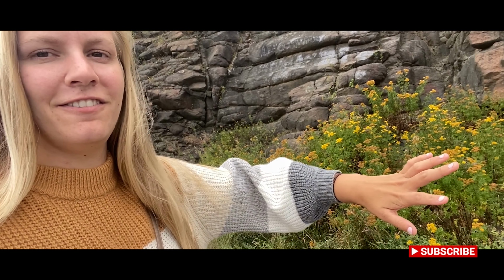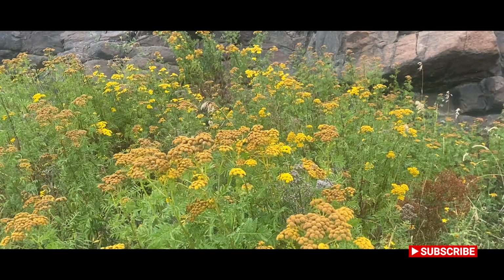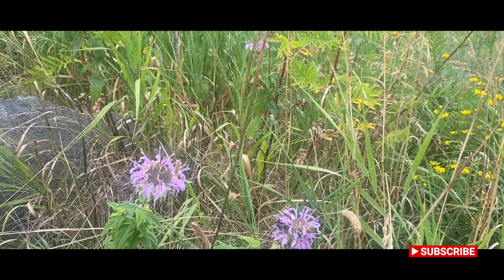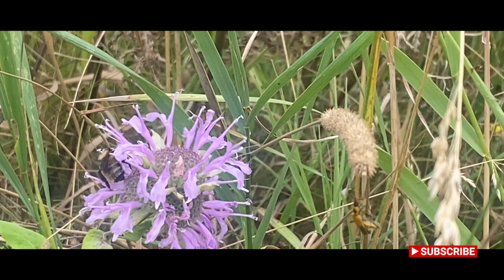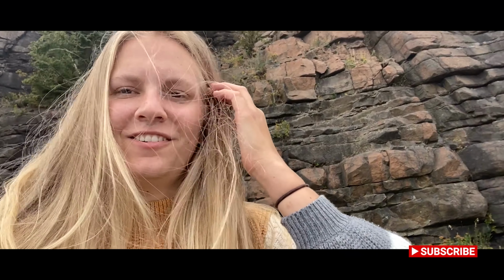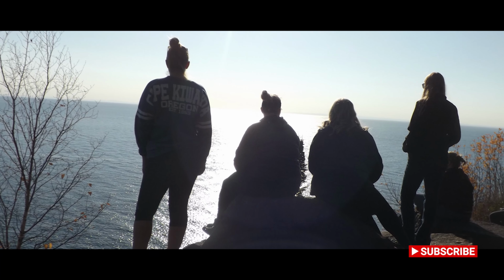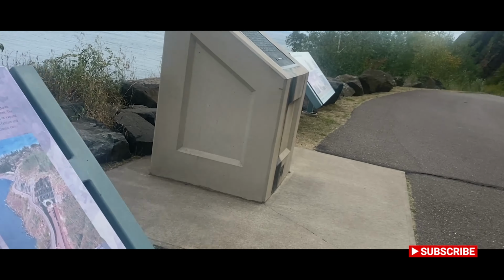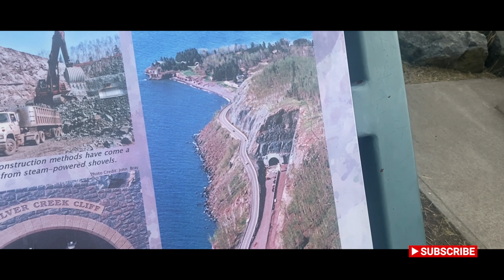SILVER CREEK CLIFF | North Shore MN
A quick stop on Highway 61 on the north shore of Lake Superior is the Silver Creek Cliff Wayside Park. I love this quick stop!

I camp and hike in and around the Boundary Waters Canoe Area Wilderness. I also guide Boundary Waters Retreats! In the Superior National Forest, in Northern Minnesota. And anywhere else I can venture to! I love sharing the journey with you all.

Studio Address:
511 Main Street

MY GEAR:

Nikon Z6

CAMP STOVE

CHACOS (similar to mine)

Hiking Boot (Similar to mine)